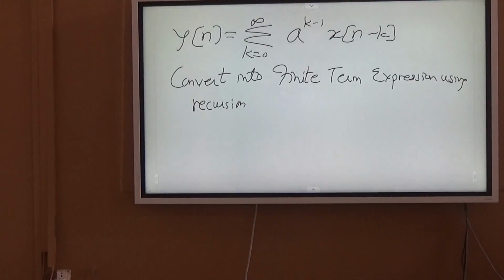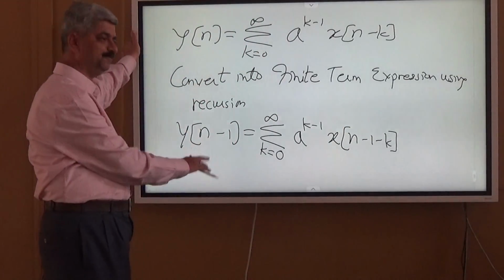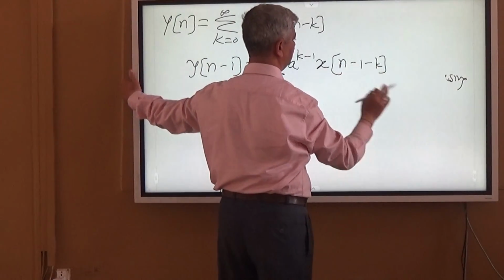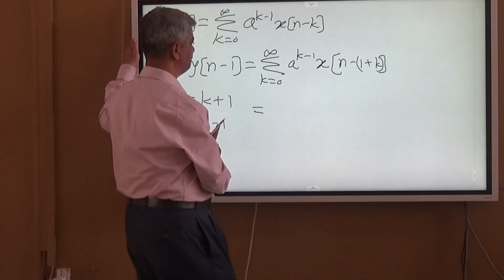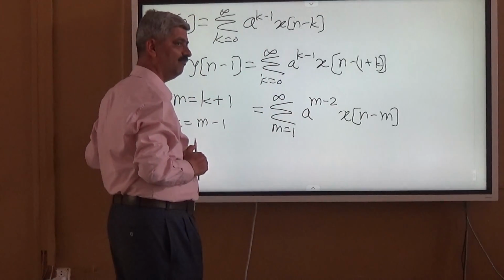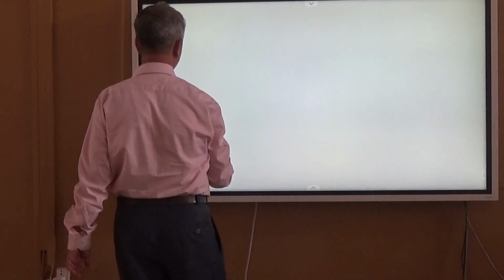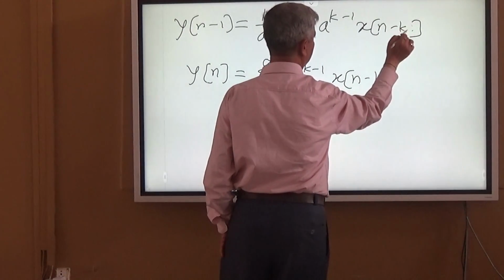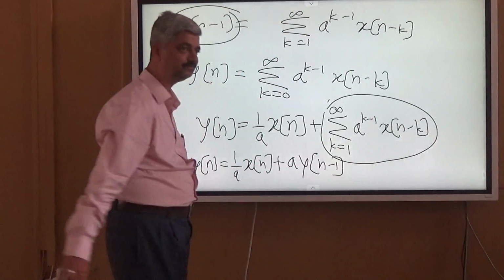SS_21_22_L9D